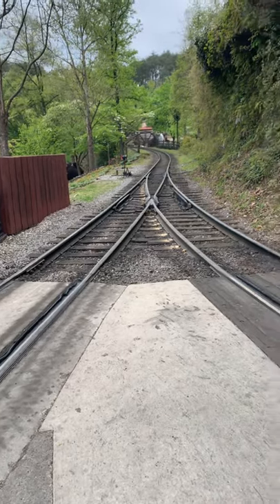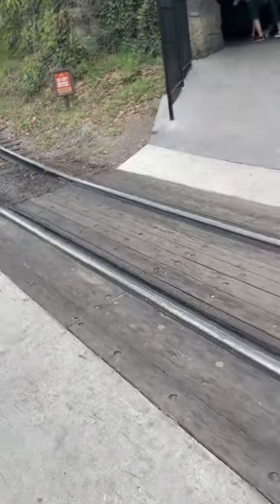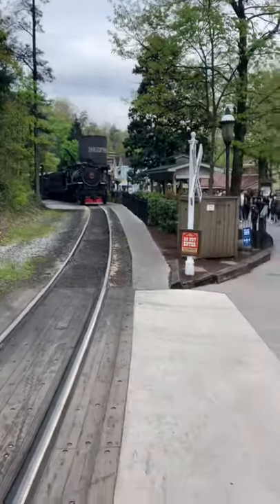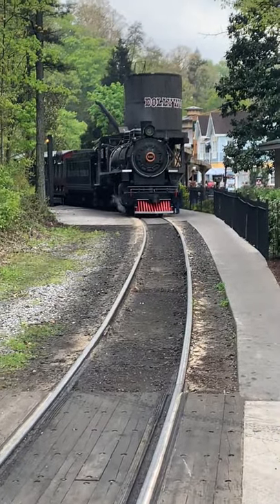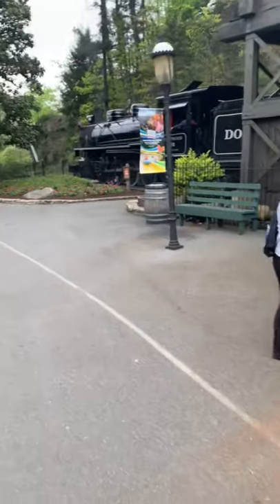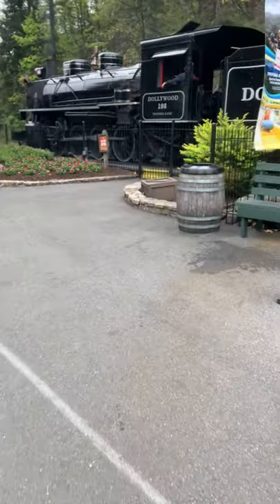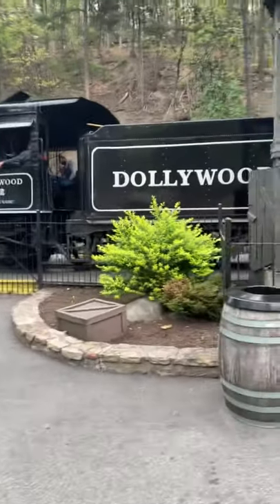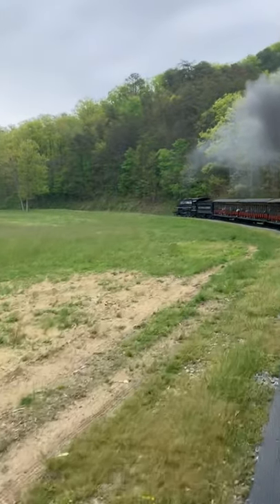My second trip to Dollywood and a couple of train rides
Thanks to another Chris Kight production, I present to you my second trip to Dollywood. We ride the train and we visit with the native wildlife.